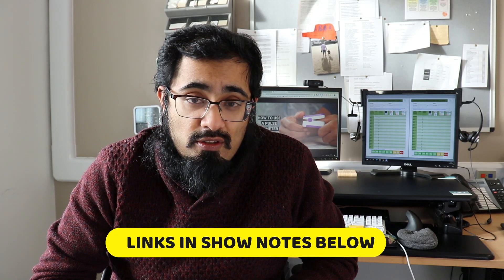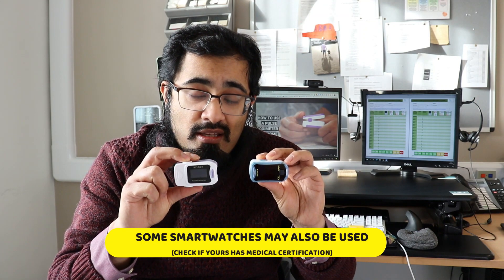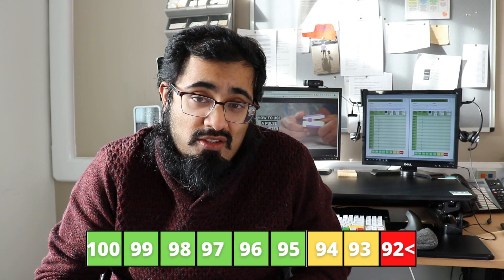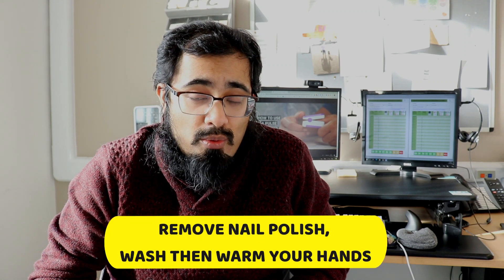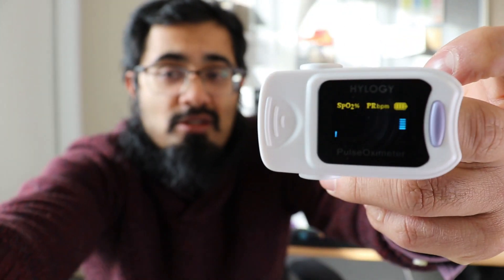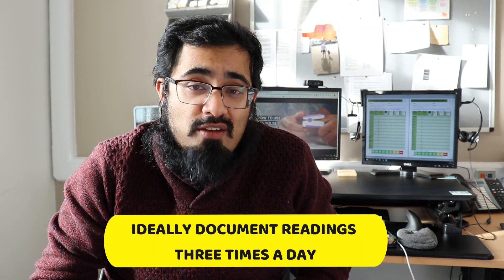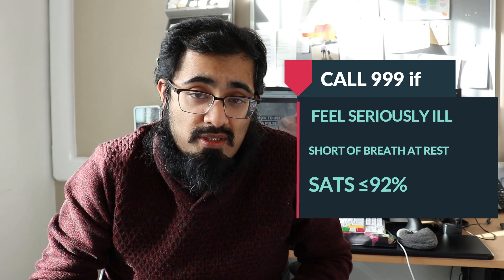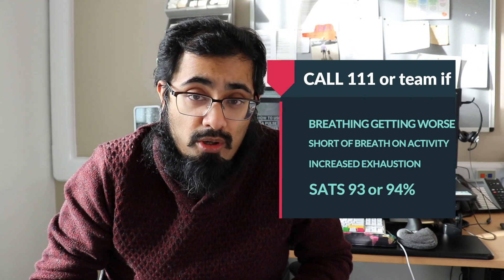How to use a pulse oximeter at home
This video shows you how to use a pulse oximeter to monitor your oxygen levels for lung problems like coronavirus and more, see the links below for resources

This video is created with PrimaryCareIT. All information in the video is correct at the time of filming.

00:00 Intro to pulse oximetry at home
01:14 How do pulse oximeters work?
01:52 How to use a pulse oximeter
02:57 What do I do with the results?

To download a printable home pulse oximeter monitoring sheet see this

To use the OneContact webform to monitor your oxygen levels see this

If you wish to buy a pulse oximeter

If you wish to buy a thermometer my recommendations are here:
Braun 6520
Duronics 3 in 1